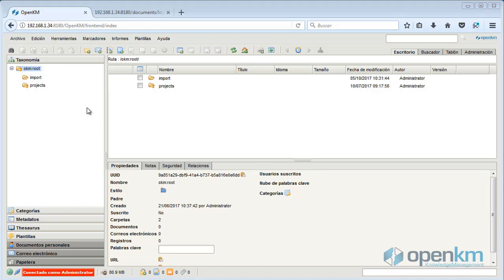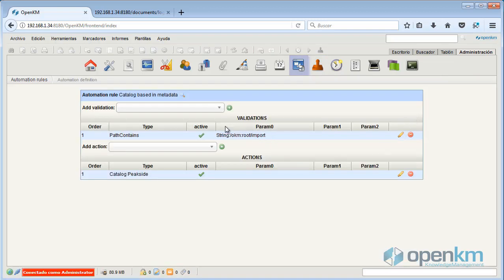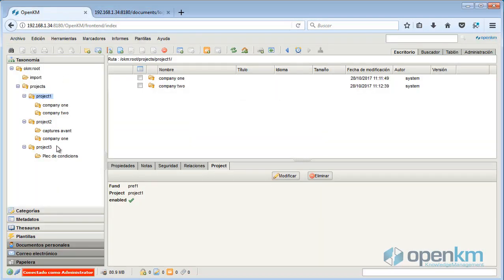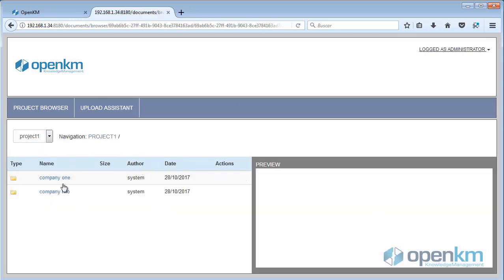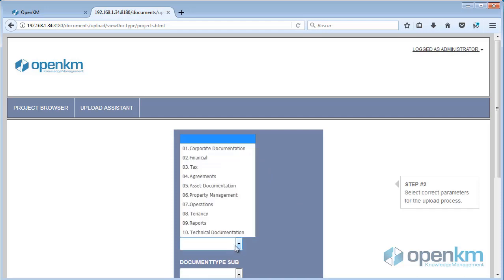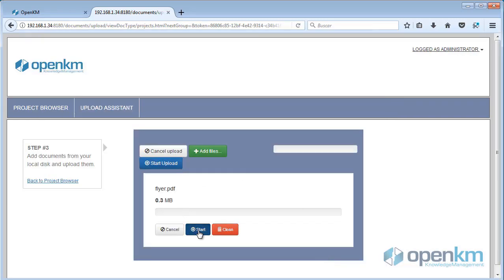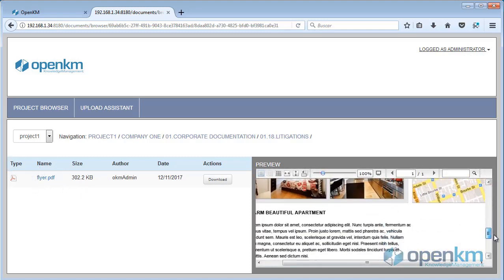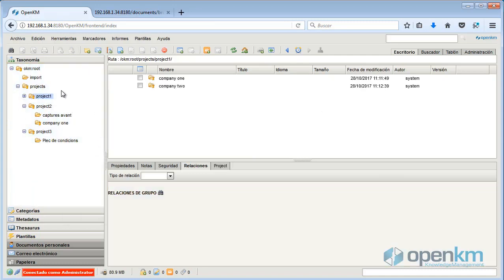OpenKM - project explorer customization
This video shows an example of customization of OpenKM.